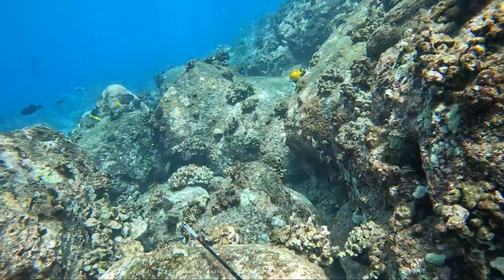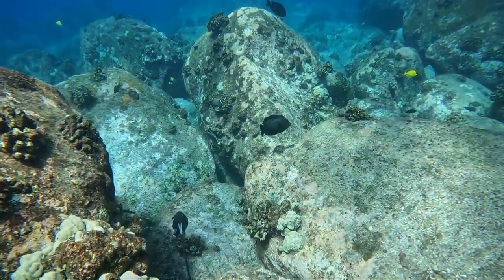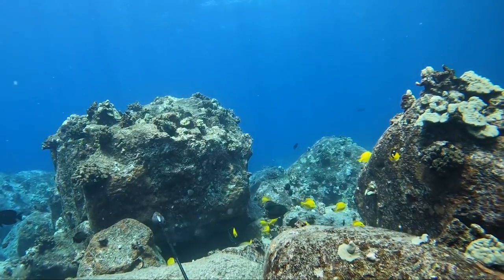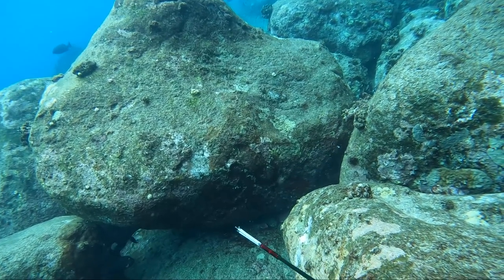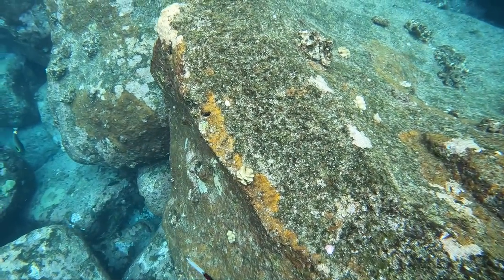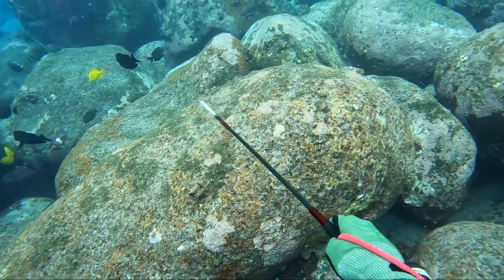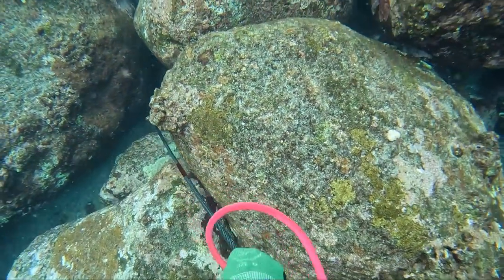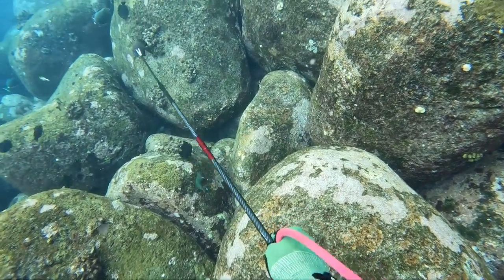Spearfishing Tiny Fish for Hawaiian Wedding (Archery Sheep Hunt)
Spearfishing and wild Hawaiian Sheep Hunting for a Hawaiian wedding! Had a blast with Justin Lee collecting Kole for a local wedding and hunting for some sheep!